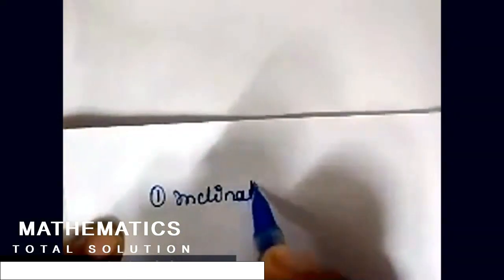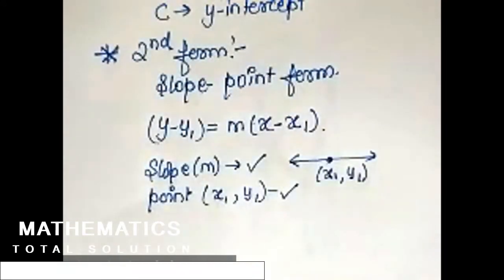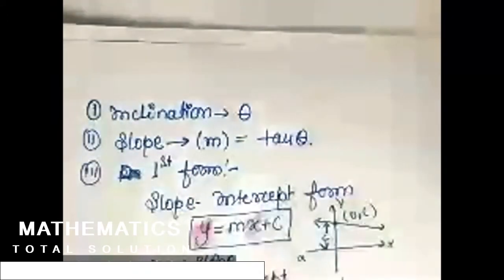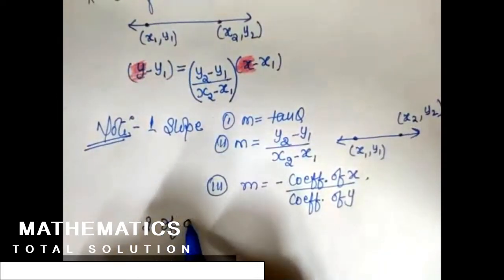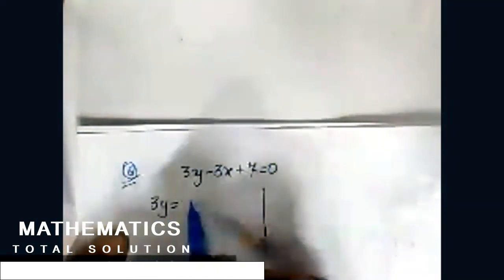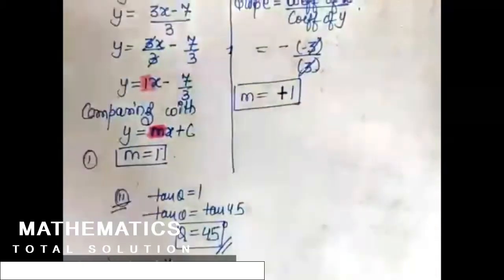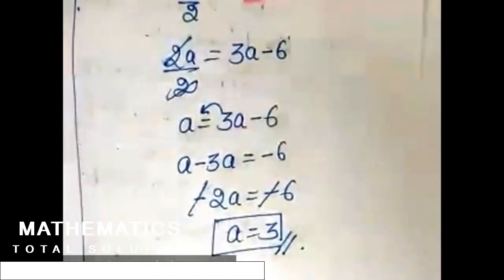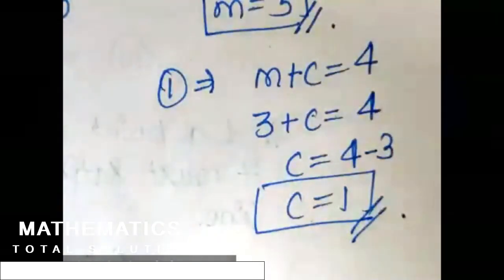EQUATION OF A STRAIGHT LINE | MATHEMATICS CLASS 10 | SECOND SESSION ON THIS TOPIC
This video is all about the Equation of a Straight Line.